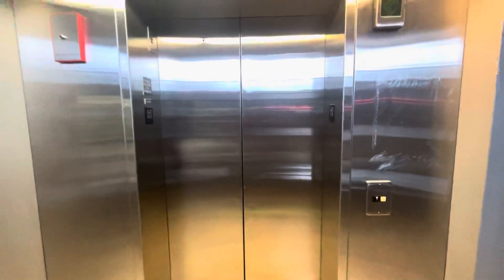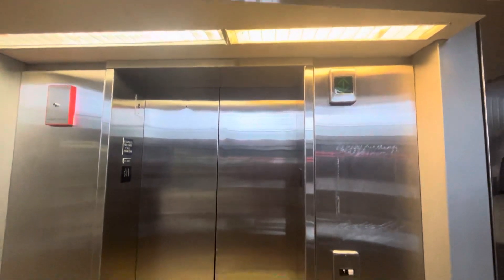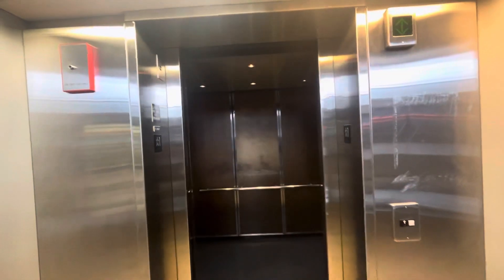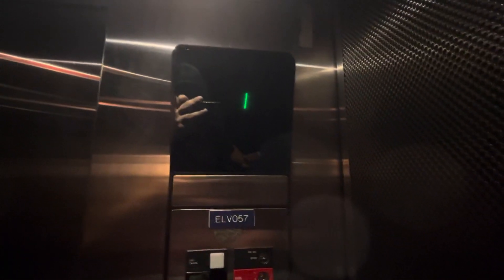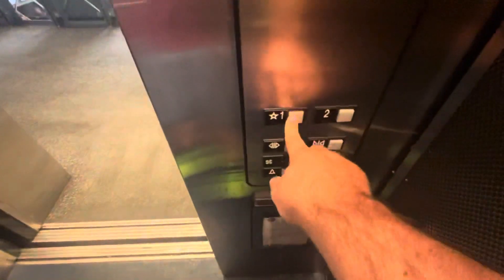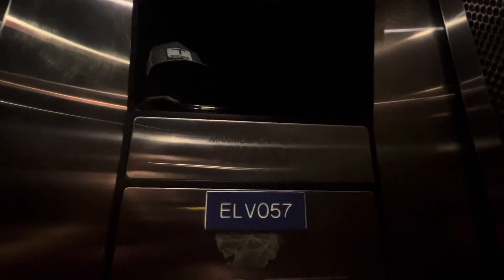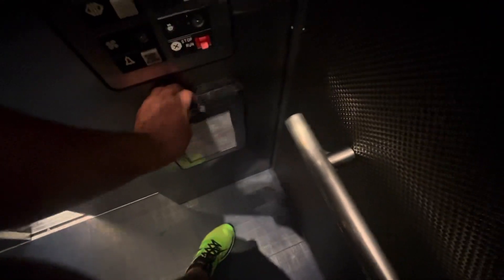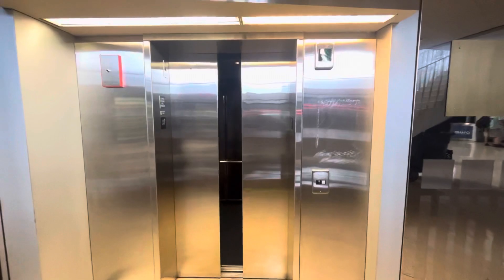Otis Series 1 Hydraulic Elevator @ Rotunda, O’Hare Airport, Chicago IL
(Recorded 08/09/2023). I had a 4 1/2 layover here so I decided to film a bunch of elevators here at this airport. This is one of them, which goes up to The Rotunda.